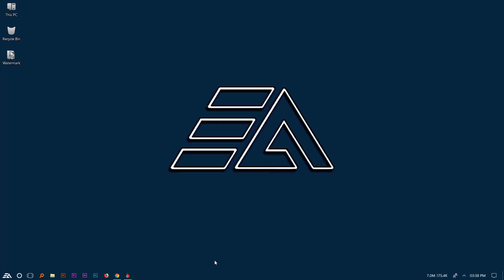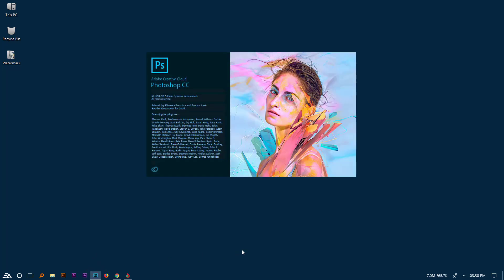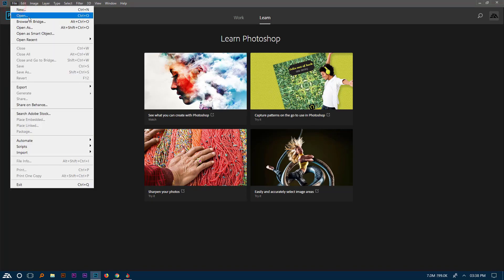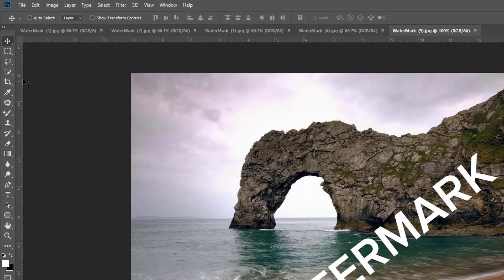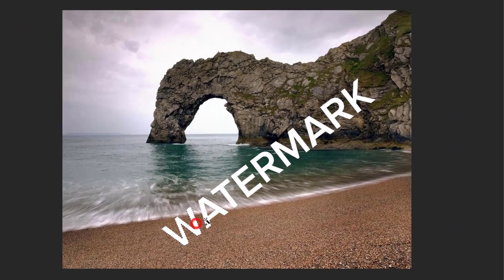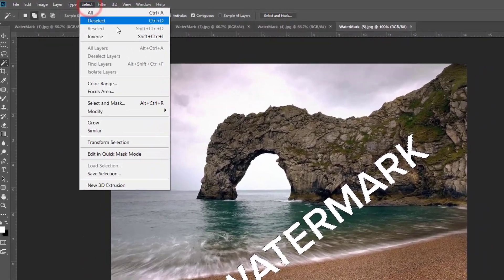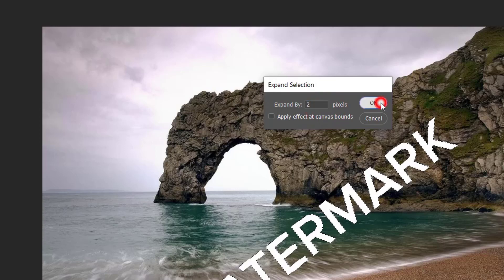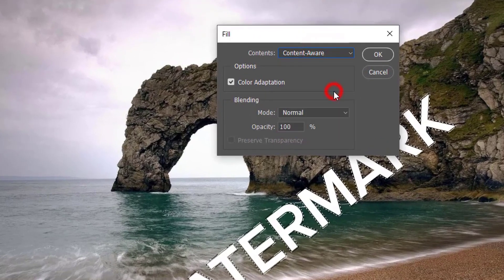Remove Watermark/Text Quickly From Any Images || Adobe Photoshop CC 2018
In This Video I Teach You that, "How To remove Watermarks/Text From Image or picture with Adobe Photoshop CC".

✅How to create 3D Intro in After Effects || Bangla Tutorial l| Free
      Template || 3D Intro 2018 ||

▶️GOOGLE+      : Plus.google.com/+EnamAlamin